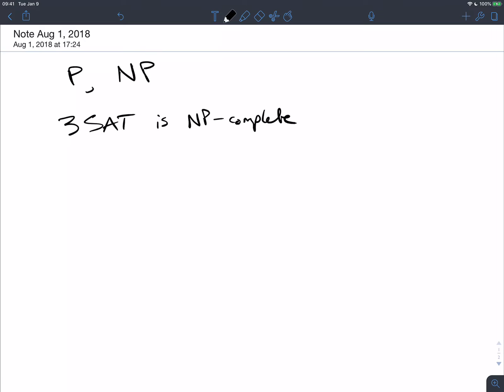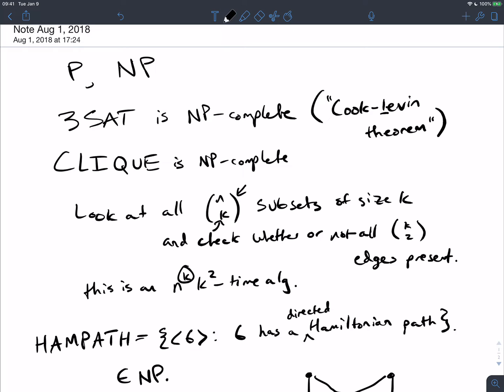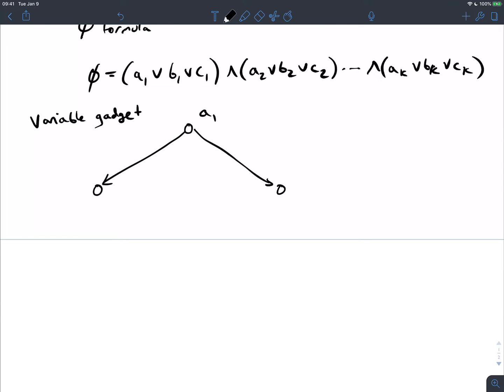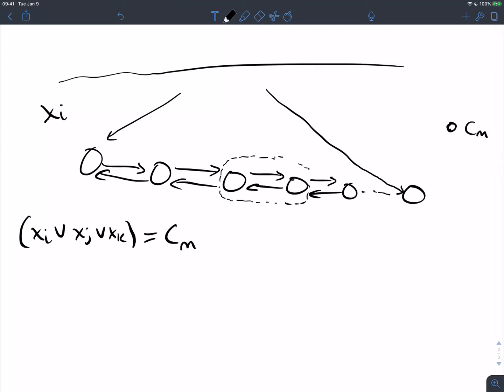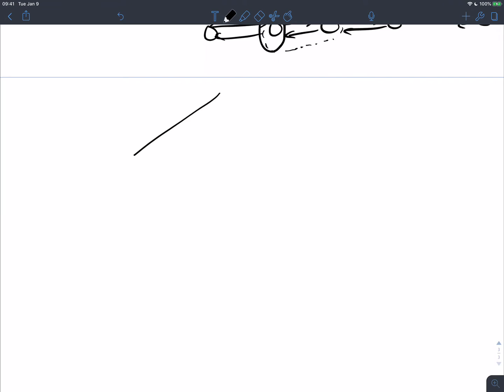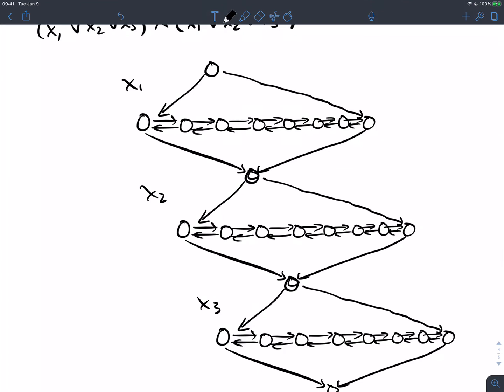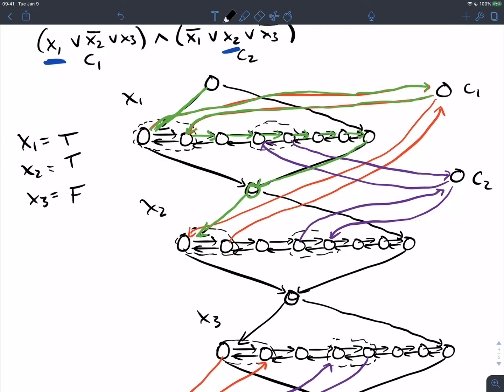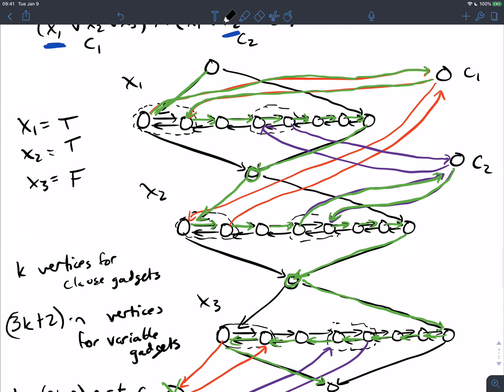HAMPATH is NP-complete - CSE355 Intro Theory of Computation 8/01 Pt. 1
In which we do the 3SAT to HAMPATH reduction to show that HAMPATH is NP-complete.